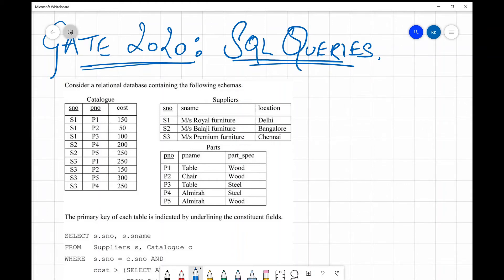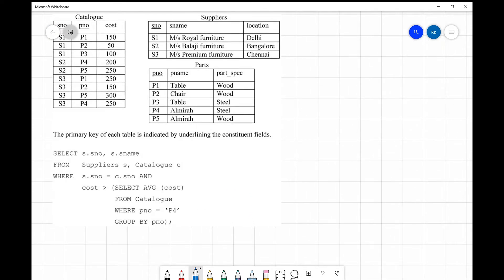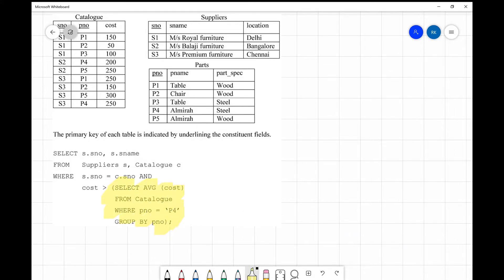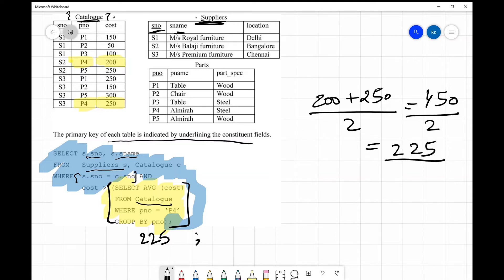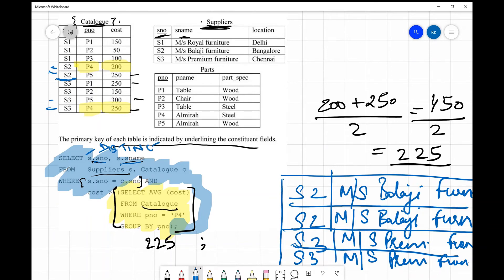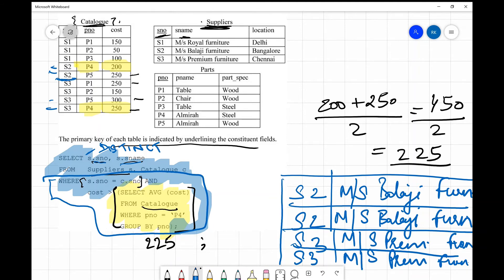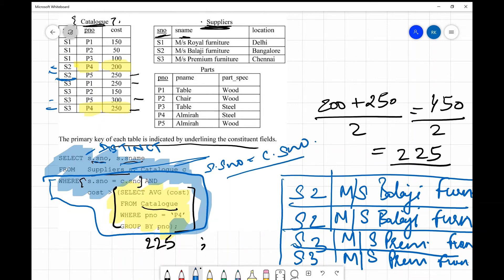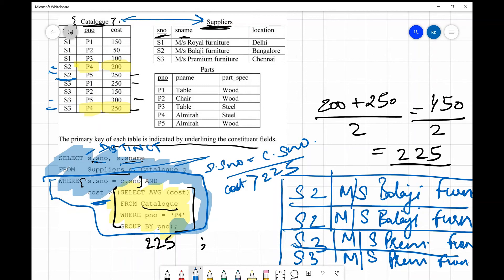GATE 2020: Database - SQL Queries (Joins, Projections, Distinct clause)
SQL query question testing the understanding of "Distinct" clause, "Joins", and "Projections"